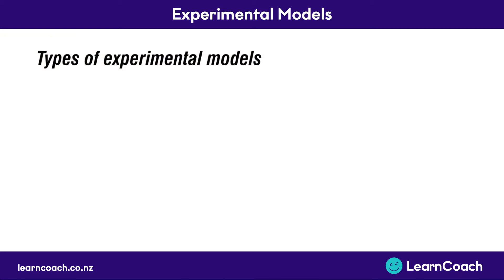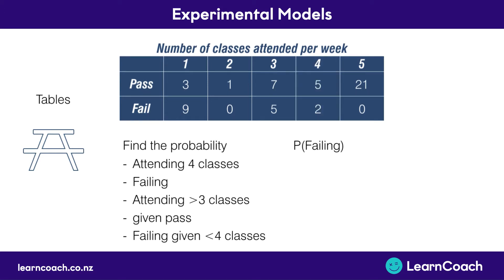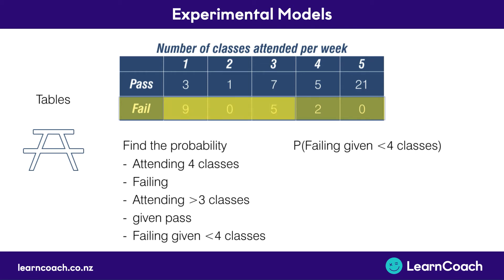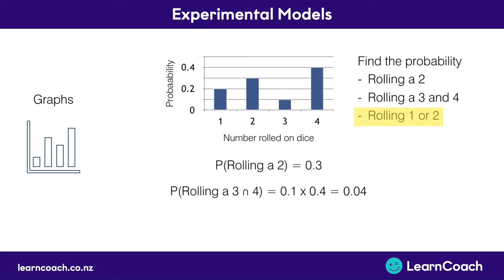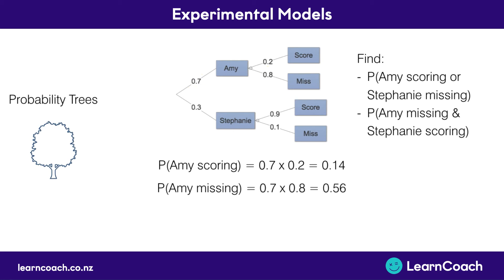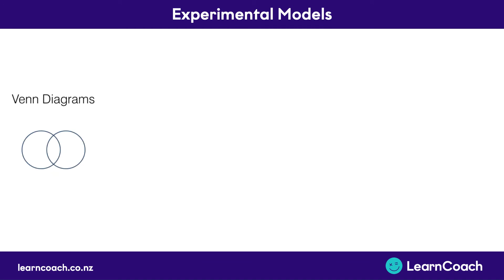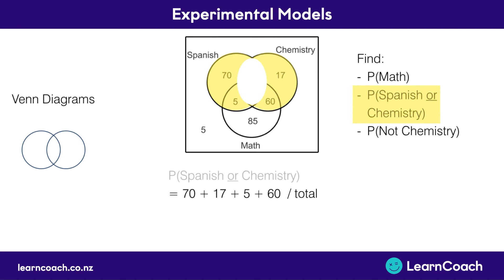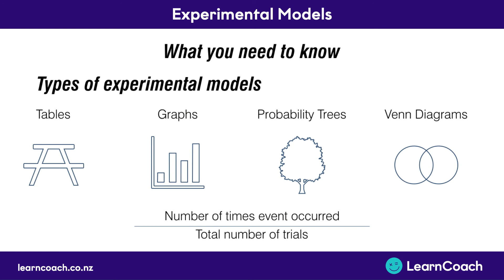NCEA Statistics L3 Probability Concepts: Experimental Models